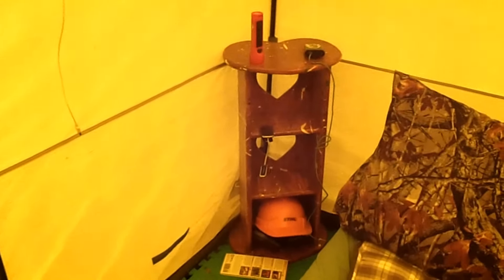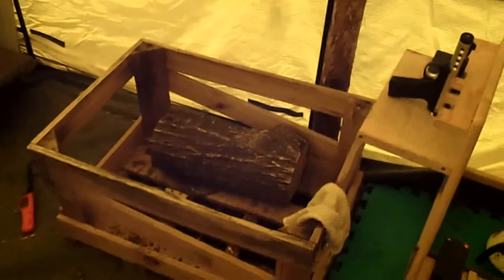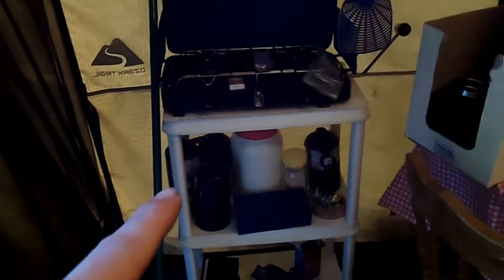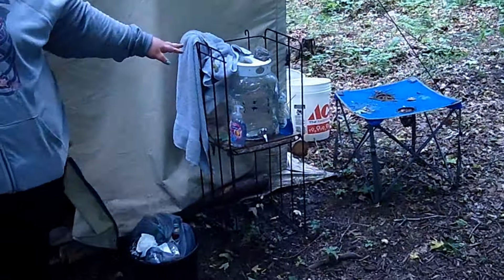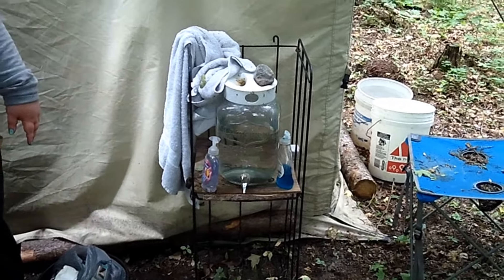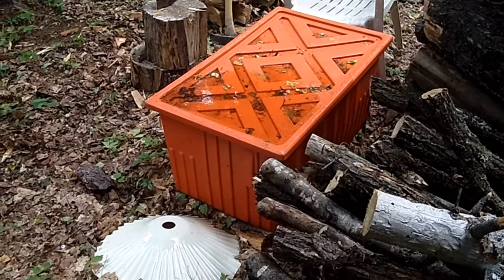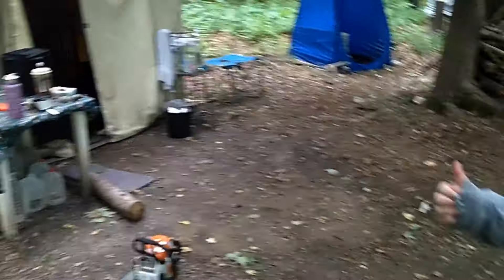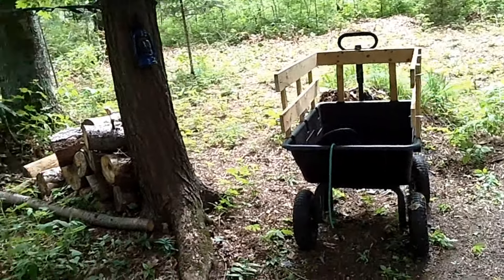The free items we are building our campsite with.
Join Joey and Holly as they share with you the items that they have found and have been given over the years and now are using them to build their campsite

This is 40 acres of raw land in the Northwoods of Wisconsin

Haven Ridgelight - Dimmable LED Strip Lights - Hammock Camping Accessories - Tent Lights - Outdoor Indoor Light - 78 Inches Long

Our Amazon Influencer ad CommissionsEarned page with products we use and trust from gardening to camping, household goods and even cat stuff. Over 500 items list